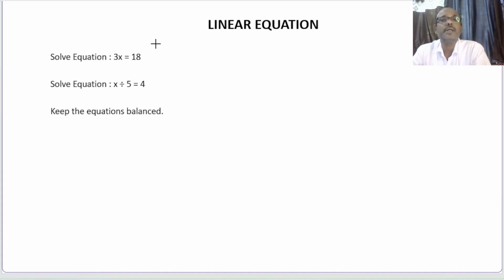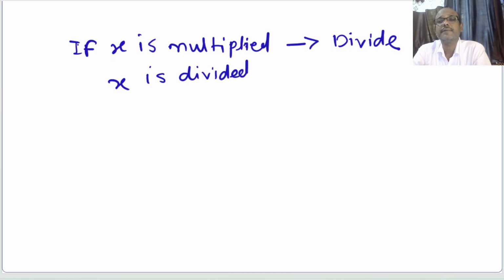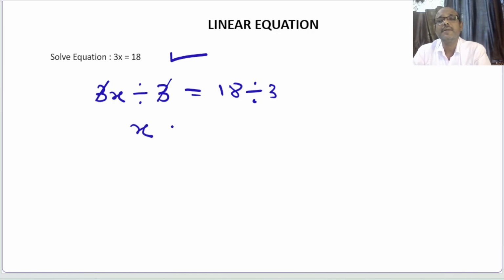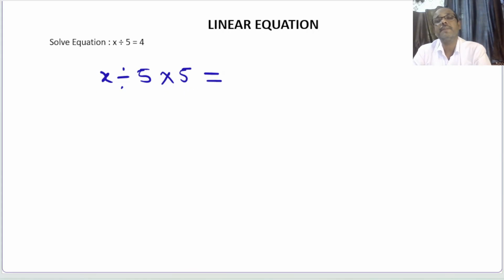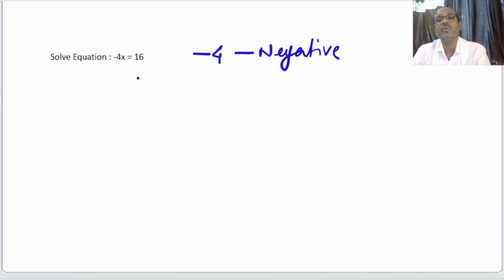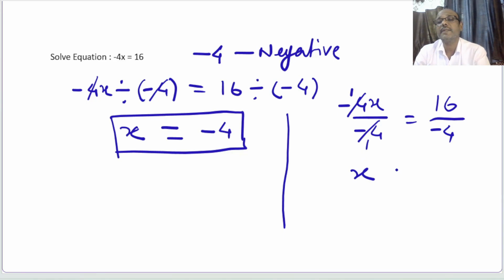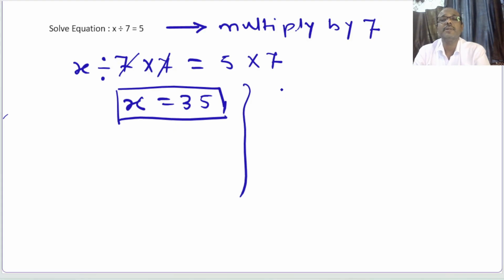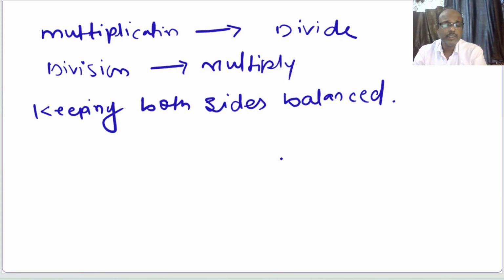Linear Equations Made Easy – Multiplication & Division (Step-by-Step)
In this video, you’ll learn how to solve linear equations using multiplication and division, explained step by step in a simple and clear way. This lesson is perfect for Grade 7, Grade 8, and Grade 9 students studying algebra.

What’s Covered: We solve linear equations such as:
• 3x = 18
• x ÷ 5 = 4
• −4x = 16

You’ll understand why each step works, how to keep equations balanced, and how to avoid common mistakes.

Who It’s For:
✔ Middle school students (US & Canada)
✔ Algebra beginners
✔ Homeschool learners
✔ Anyone needing a strong algebra foundation

Playlist Context:
This video is part of our Linear Equations playlist, where we cover:
1️⃣ Linear Equations – Basics
2️⃣ Solving Using Addition & Subtraction
3️⃣ Solving Using Multiplication & Division
4️⃣ Multi-Step Linear Equations (Next)

More algebra lessons coming every week!